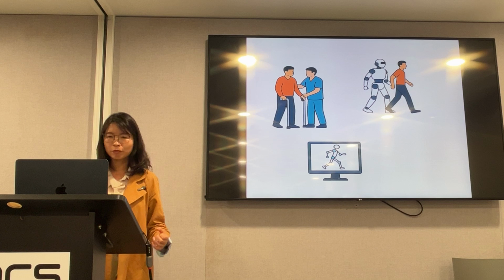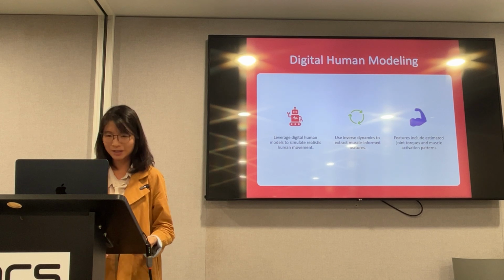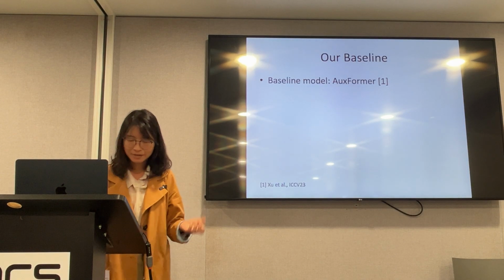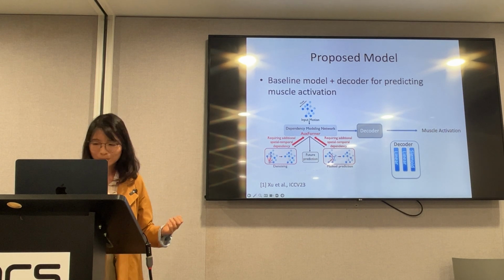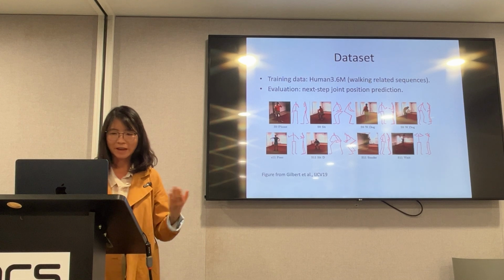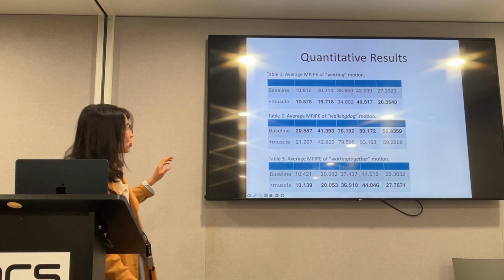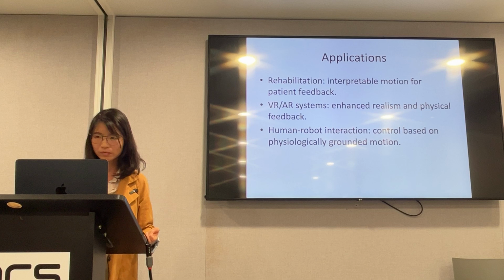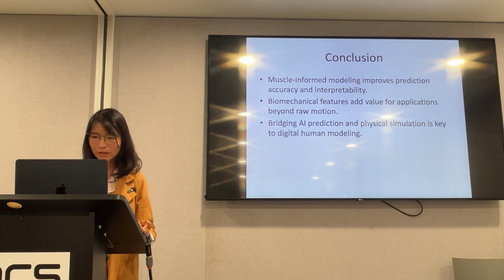02 Yu Hui Huang - Muscle Aware Motion Prediction - BMVA Symposium on Digital Humans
BMVA Symposium on Digital Humans
 Yu Hui Huang - Muscle Aware Motion Prediction
Bringing together researchers and engineers across academia and industry for a one-day meeting covering everything to do with Digital Humans and Avatars.